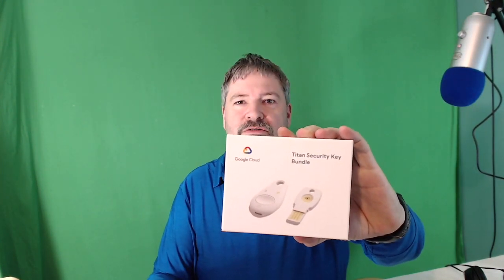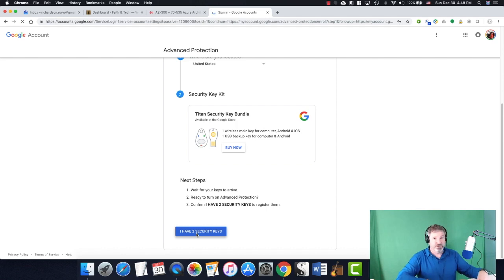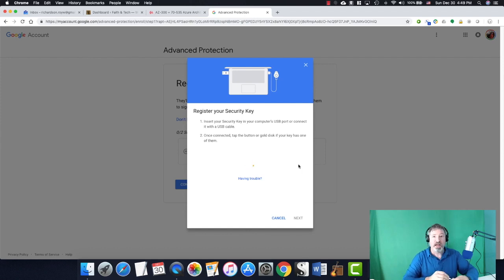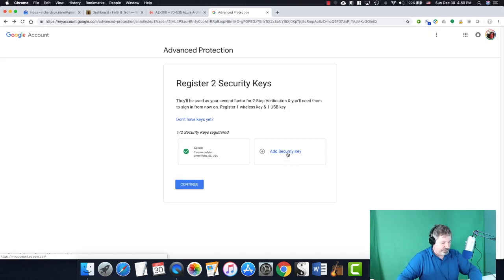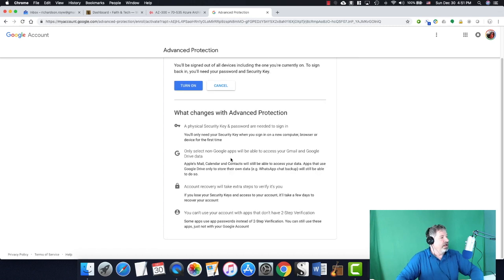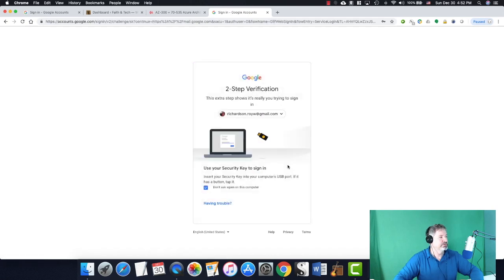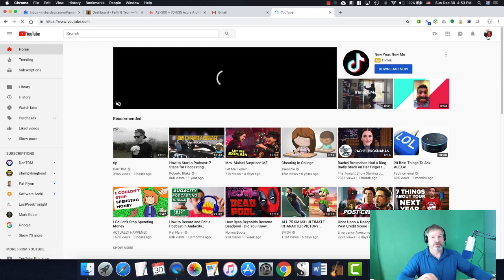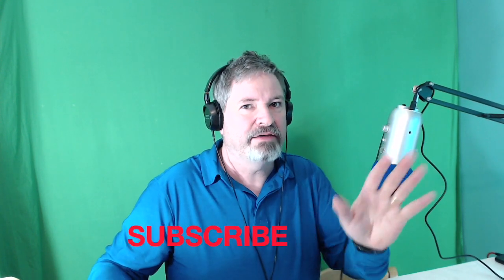Installing Google Titan Security Key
This video is a demonstration of the Google Titan Security Key Bundle and how to enable it onto your Google accounts. If you really want to lock down your Google accounts, this is how to do it.